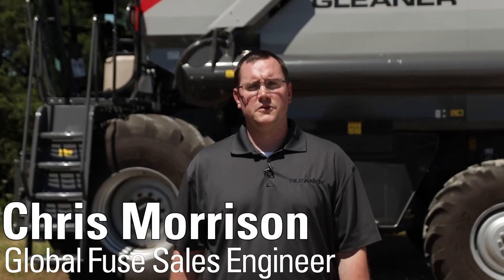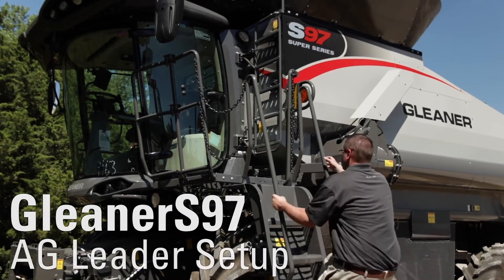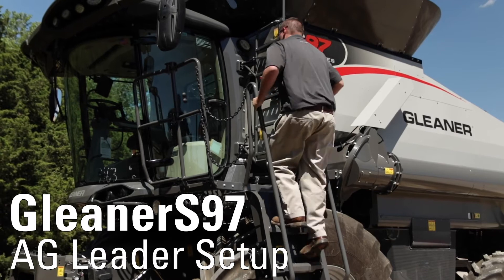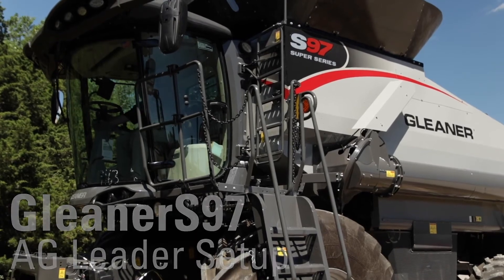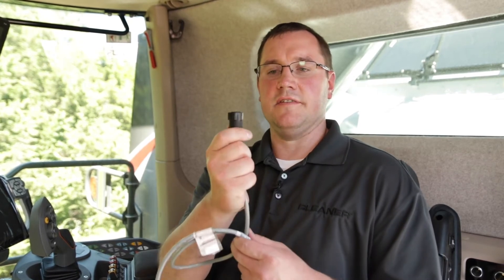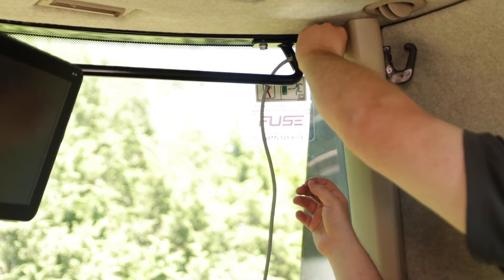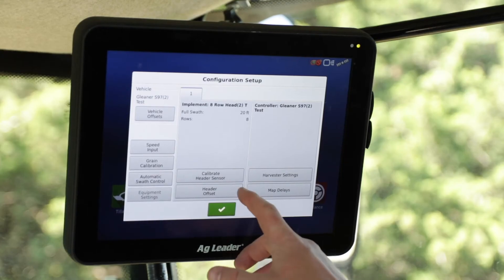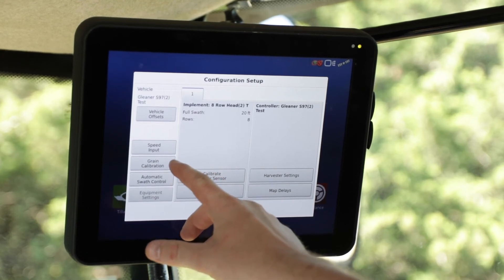How-to Setup the Additional AgLeader Terminal in your Gleaner Combine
Add-on AgLeader Terminal installation and setup on a Gleaner Combine